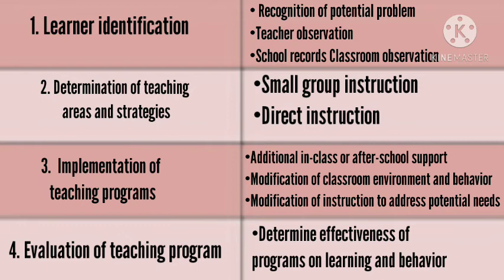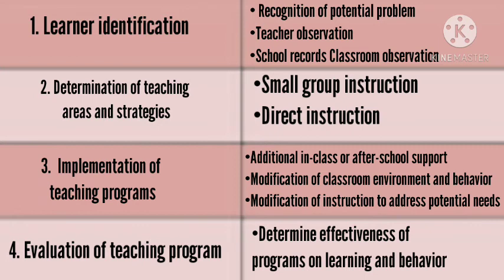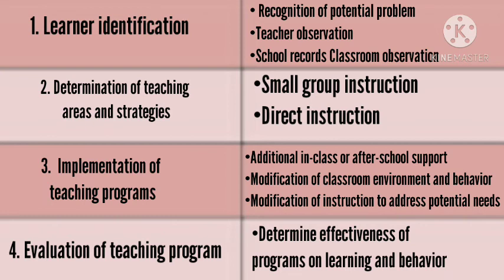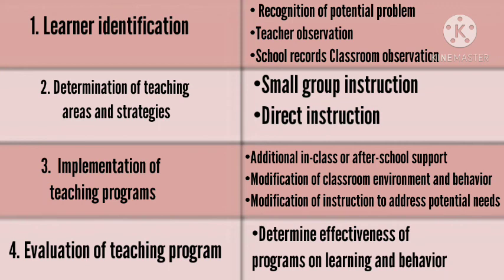Components of Special and Inclusive Education (Part 1)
Pre-referral process